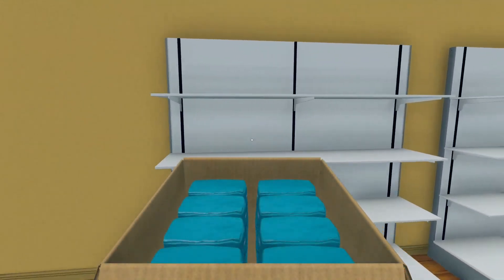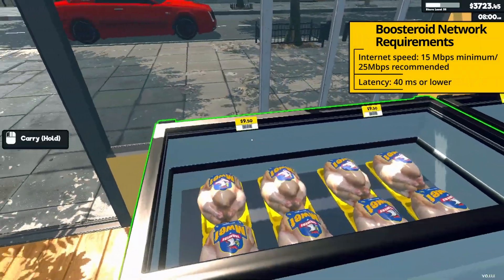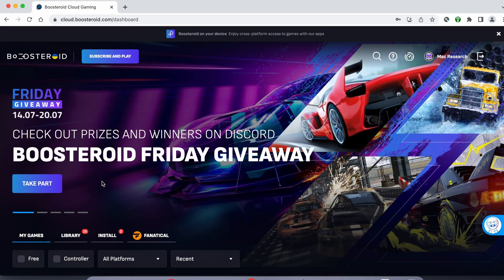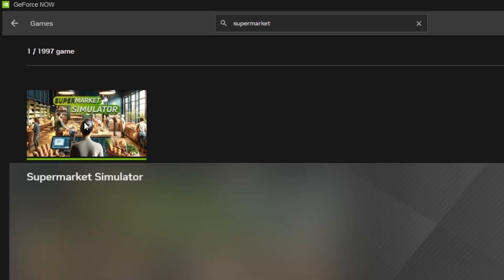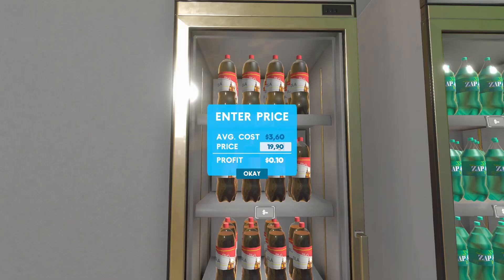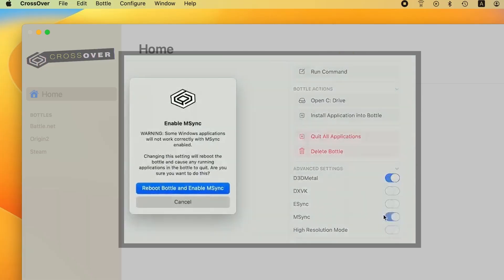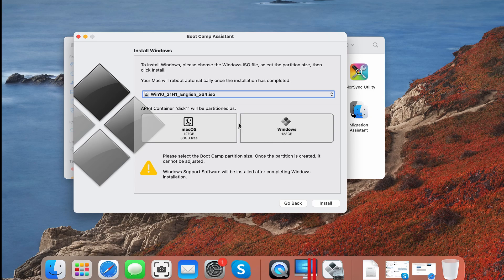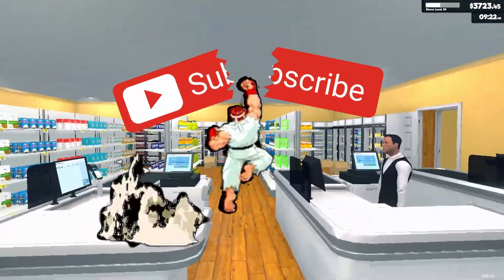Play Supermarket Simulator on Mac M1 / M2 / M3 + Intel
In today's video, we'll tell you about four methods to play Supermarket Simulator on a Mac. The first two methods (that we recommend) involve using a cloud gaming platform with Boosteroud or GeForce Now, services that let you stream the game over the Internet. The second method uses the CrossOver translation layer app that allows you to run the game directly in macOS. The final method is to install Windows on an Intel Mac using Bootcamp and then download and run the game in a Windows environment.

Timestamps:

00:00 Introduction
00:28 Boosteroid
02:22 GeForce Now
03:01 CrossOver
04:52 Boot Camp
05:53 Outro